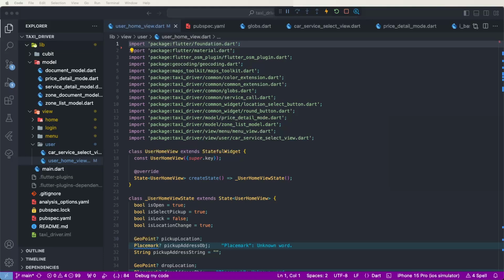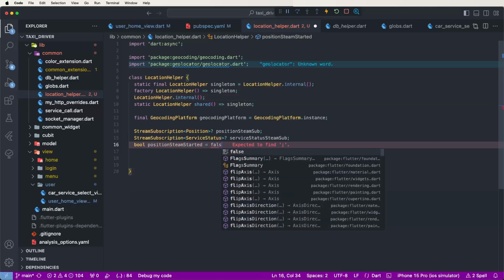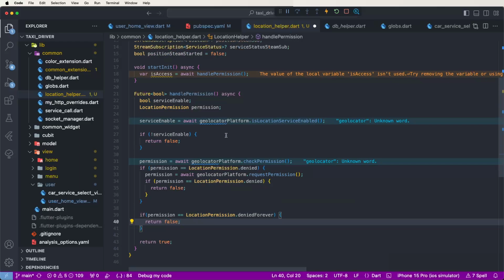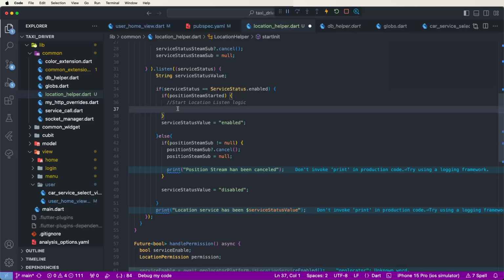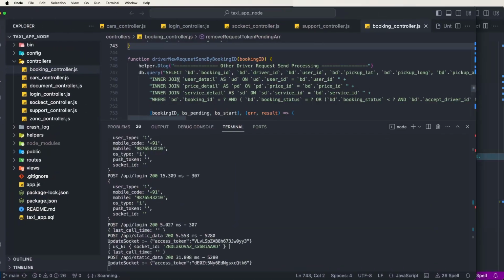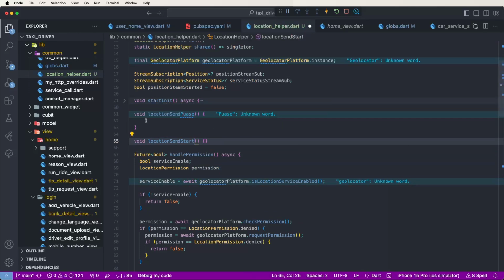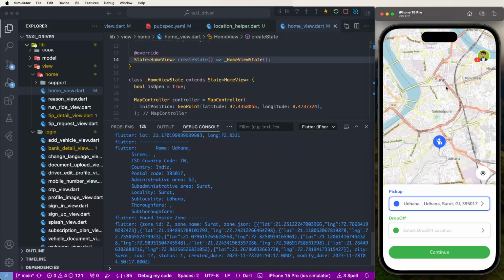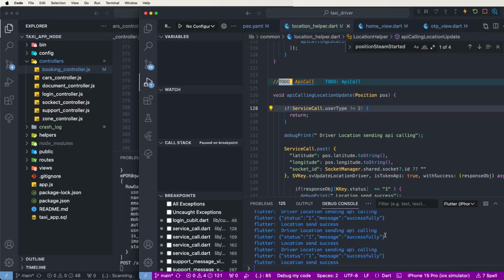#44 Flutter Taxi App : Real-Time Driver Location Tracking with GeoLocator & REST API | Development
🚕 Dive into the world of Flutter! Discover how to implement real-time driver location tracking using GeoLocator and REST API calls in your Taxi Driver & User App. Elevate your Flutter app development skills and deliver a seamless experience for drivers and users alike.

📝 Highlights:

-Driver Location Tracking: A step-by-step guide to integrating GeoLocator for real-time location updates.
-REST API Integration: Learn how to send driver location data to the backend using REST API calls.
-Enhanced User Experience: Implement features for improved driver location accuracy and reliability.

🔍 What's Covered:

-GeoLocator Setup and Configuration
-Real-Time Driver Location Tracking Implementation
-Integration with REST APIs for Sending Driver Location Updates

🖥️ Features:
Take your Flutter app development skills to the next level!